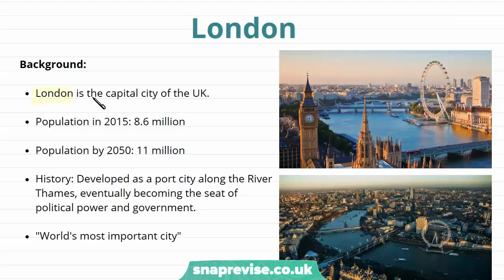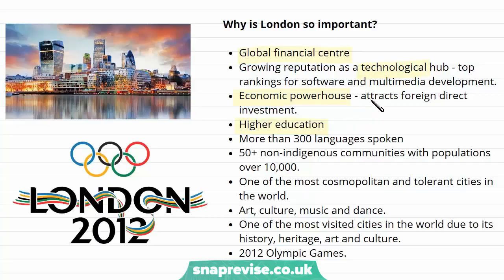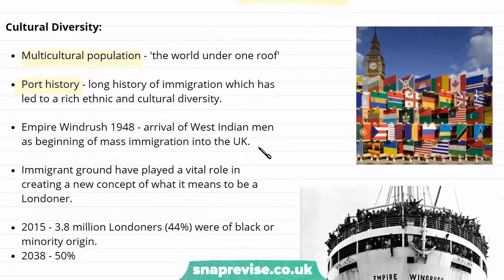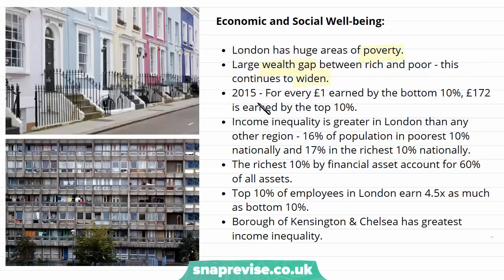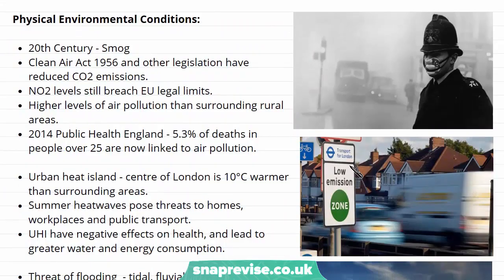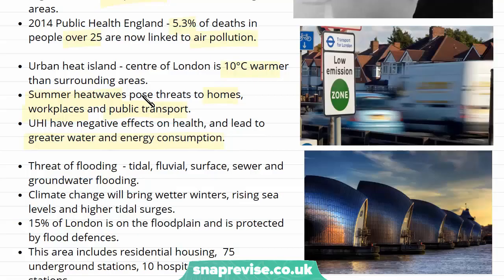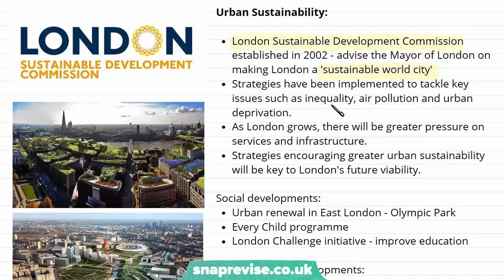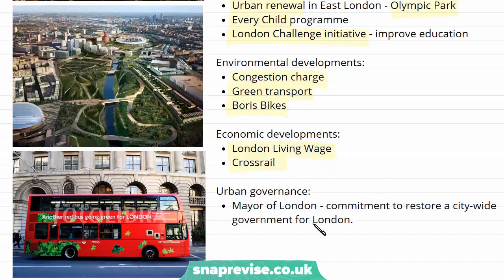Urban Case Study: London | A-level Geography | OCR, AQA, Edexcel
Urban Case Study: London in a Snap!

created by Isabella, Geography expert at SnapRevise.

0:00 - Intro
0:10 - London Background
1:00 - Why is London so important?
3:12 - Cultural Diversity
5:36 - Economic and Social Well-being
7:45 - Physical Environmental Conditions
10:52 - Urban Sustainability
13:46 - SnapRevise